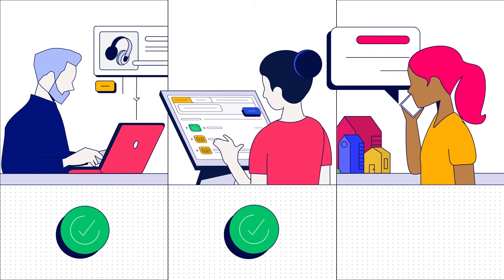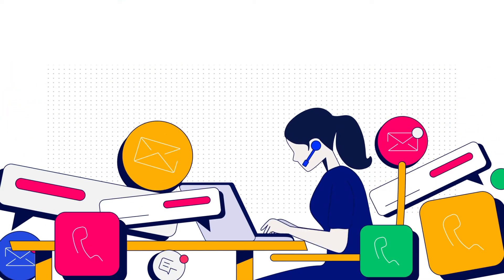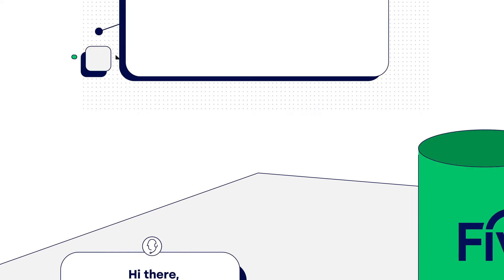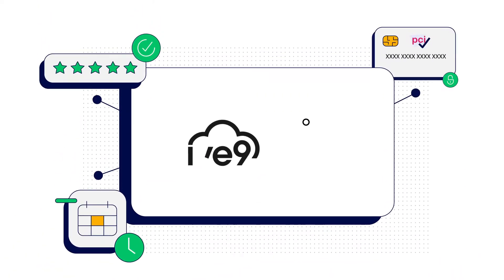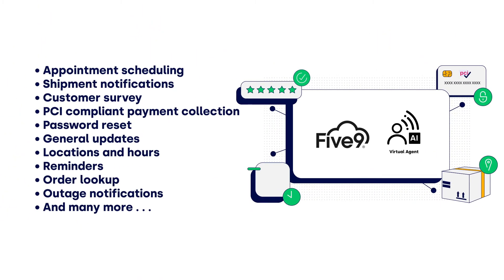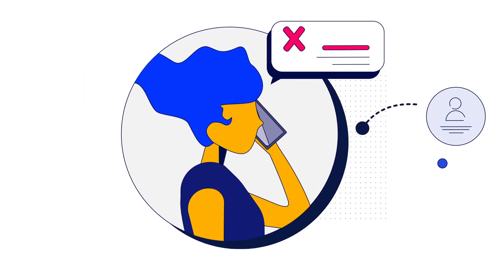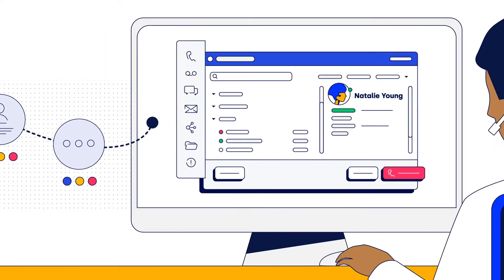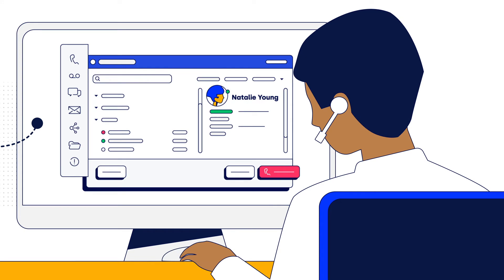Five9 IVA: Deliver a More Human Experience by Automating Manual Agent Work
When customers have questions or need assistance, they expect easy access to answers and service. In many cases, automation is the ideal solution to meet their needs. With Five9 Intelligent Virtual Agent you can use the latest AI-based technology to easily understand what customers want and provide it quickly—without interacting with a human agent.

Watch this video to learn how Five9 Intelligent Virtual Agent can automate common work that agents are doing today, including:
• Appointment scheduling
• Shipment notifications
• Customer surveys
• PCI complaint payment collection
• Password reset
• Location and hours
• Order lookup
• Outage notifications